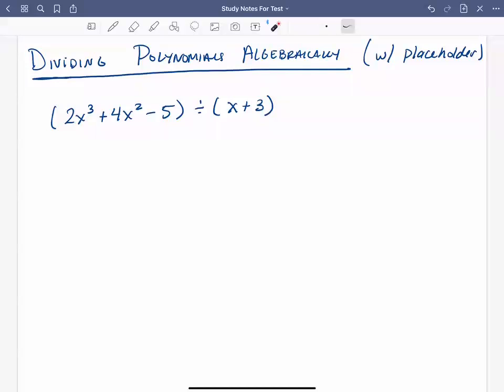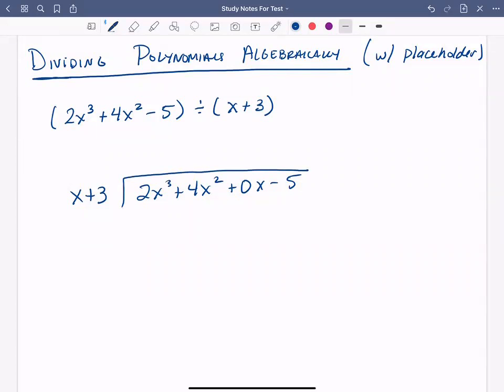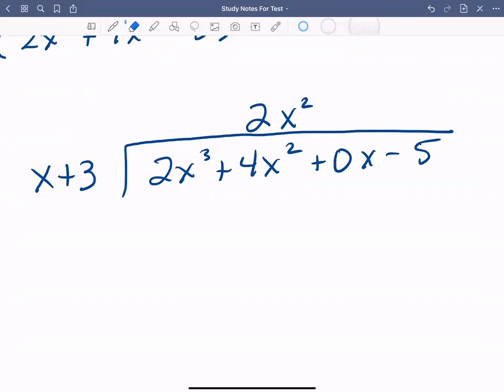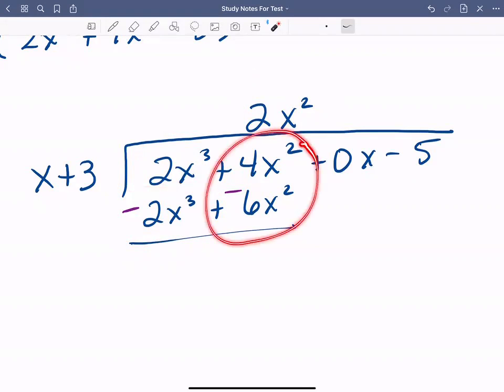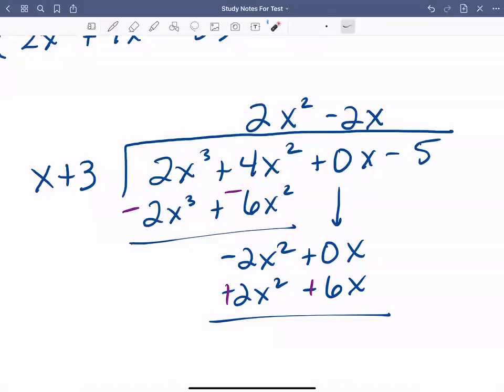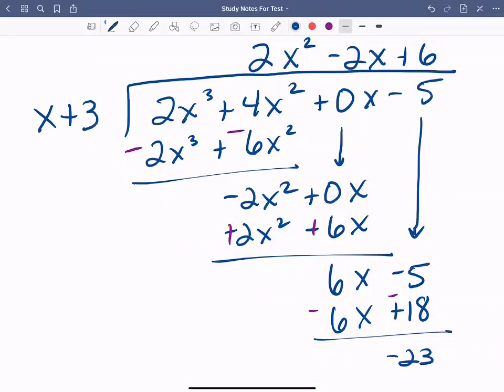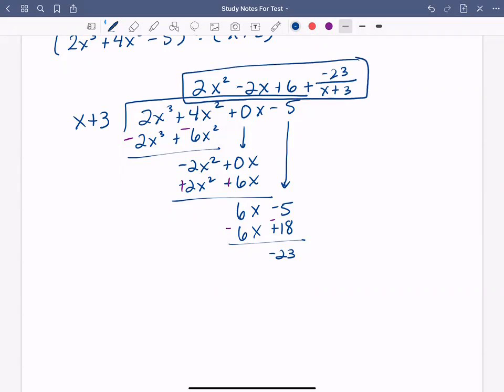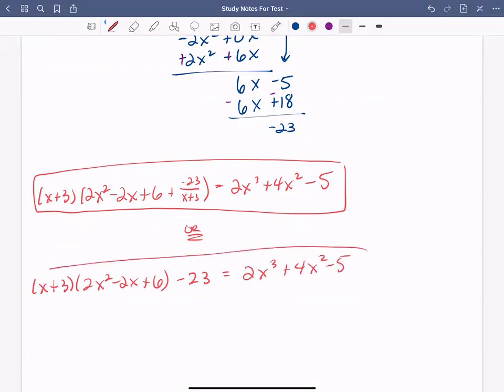Dividing (w/Placeholder) Polynomials Algebraically